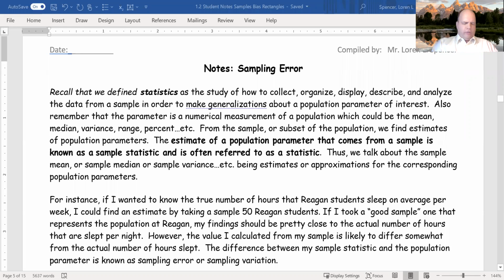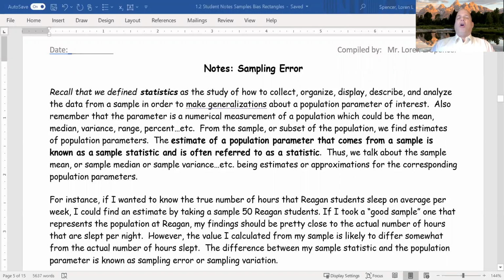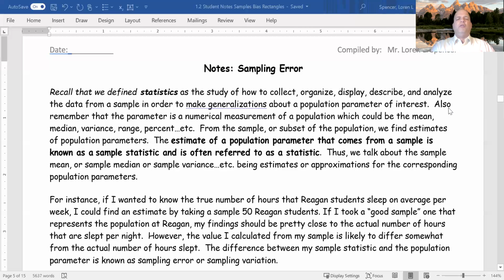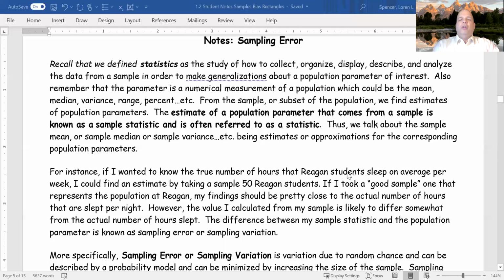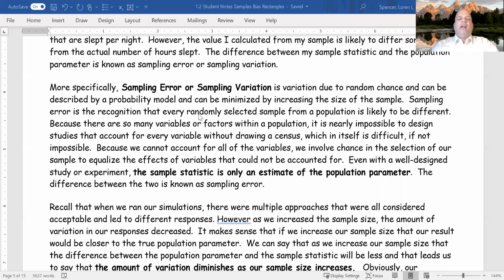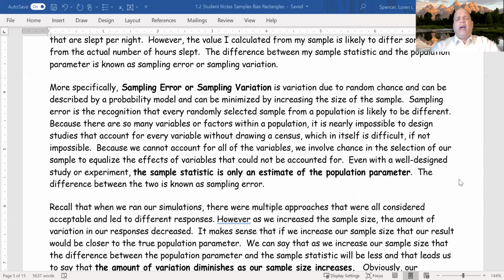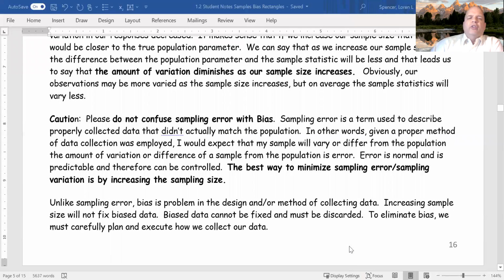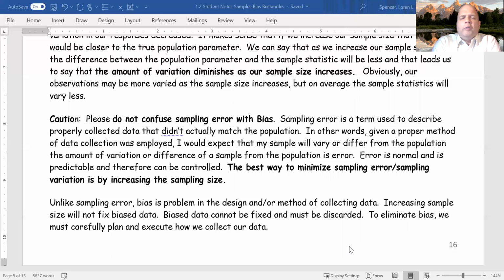11 Page 16 Sampling Error vs Bias